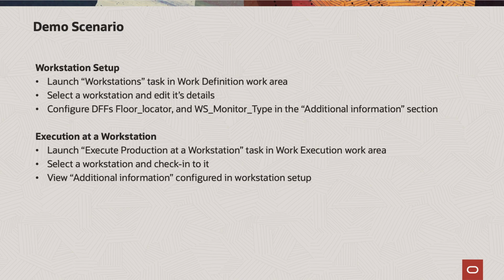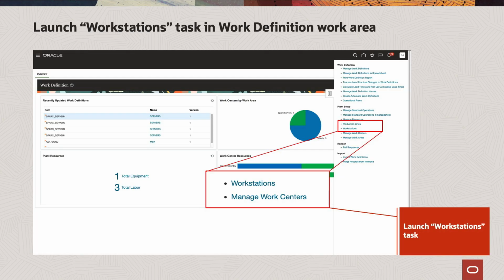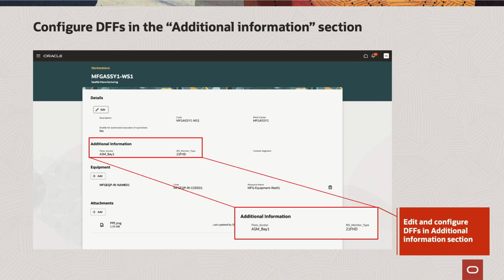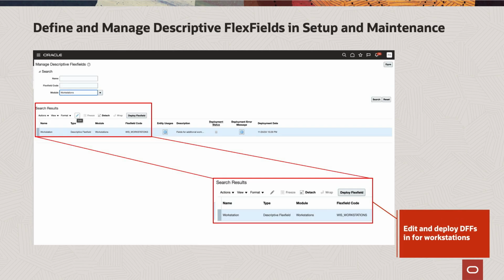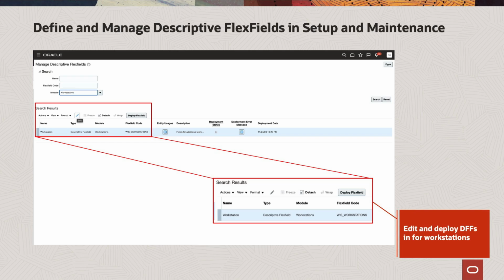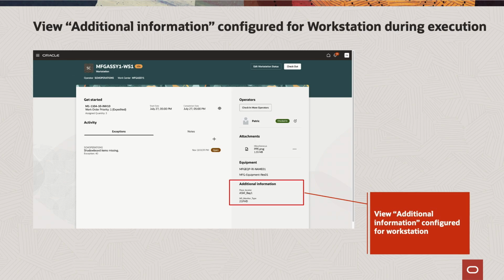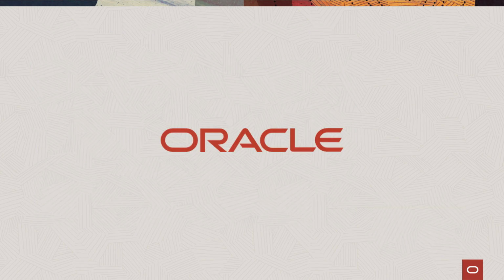Add Descriptive Flexfields to Workstations